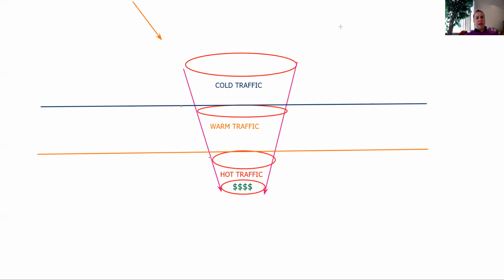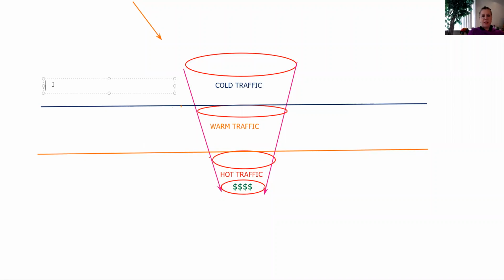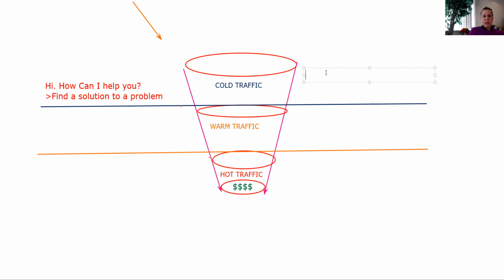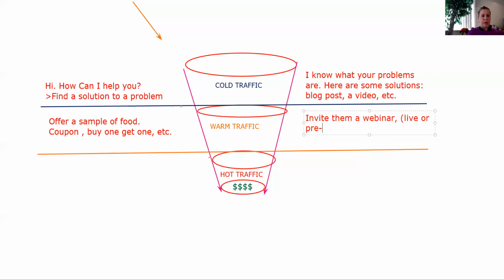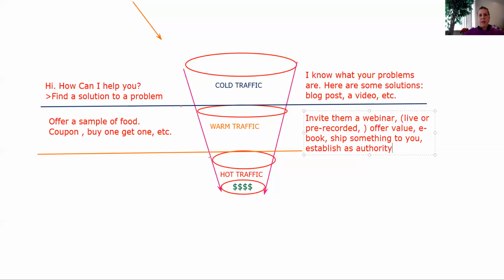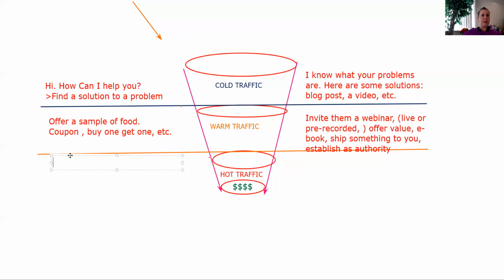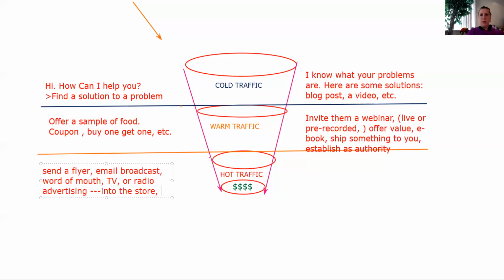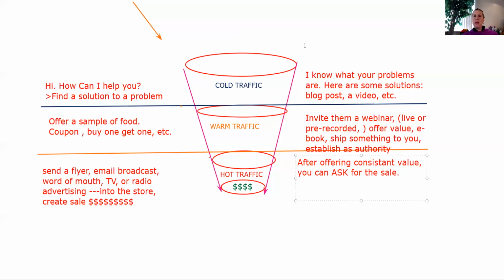Comparing Online Sales Process To Brick & Mortar Businesses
Summary:
Are you a brick and mortar business, and are wondering how the "online thing" works? In this video, Sunni from Online Sales Funnel Academy talks about the 3 phases of traffic: Cold, Warm and Hot. In a traditional face to face company, you might greet the customer, offer samples, invite to a sale, etc, before asking for the sale.  In the online world, this process is mirrored by providing valuable content to our future buyers, offering solutions to their problems, and nurturing them down from the emotional COLD state to WARM.  The "secret" to online marketing that results in sales is to provide incredible amounts of value in the form of webinars, training, blog posts, etc., before asking for the online sales.

Join us!

I receive commissions on sites listed here.